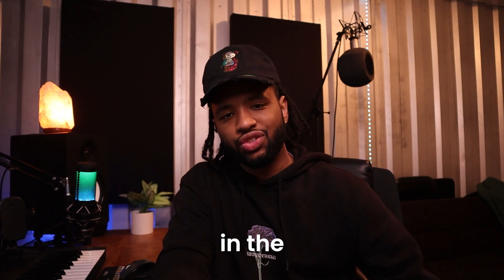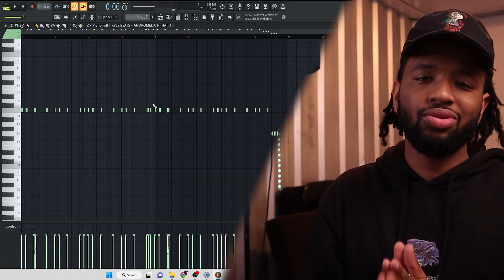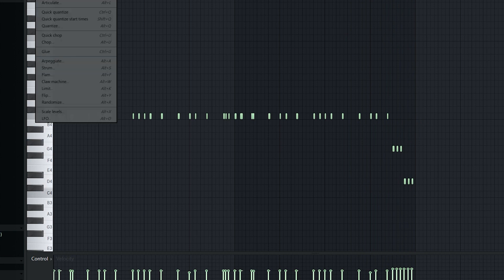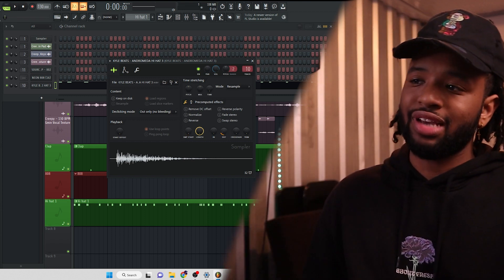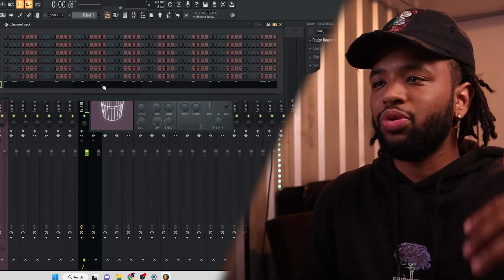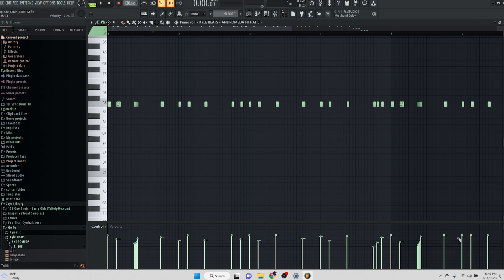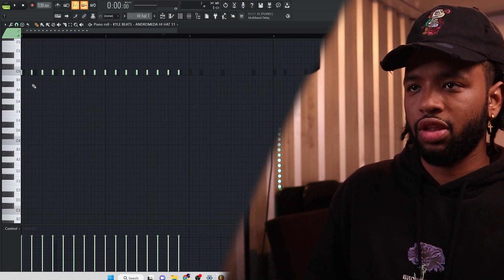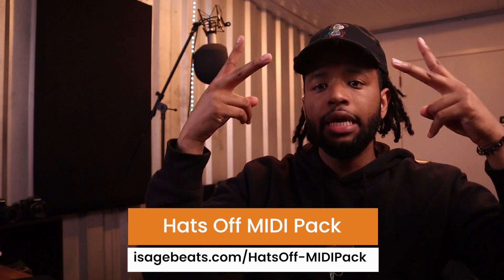The Best Tips For Making Hi Hat Patterns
Download the free hi hat MIDI pack "Hats Off"

Believe it or not hi hats are one of the most important parts of a beat. Hi-hats literally creating that high frequency bounce that keeps EVERYTHING glued together. So lets tap in today and do a deep dive on hi-hats!